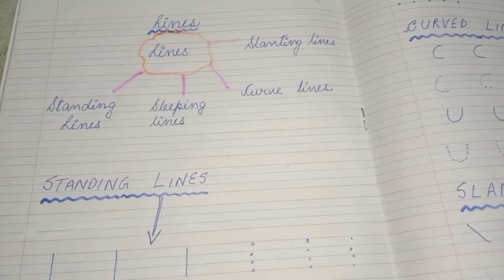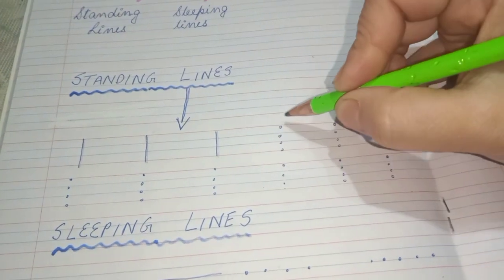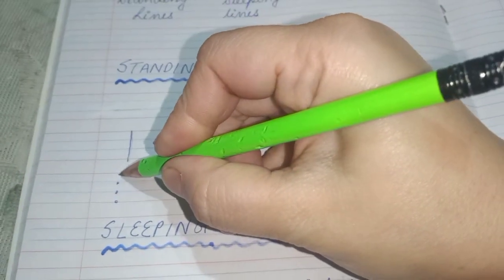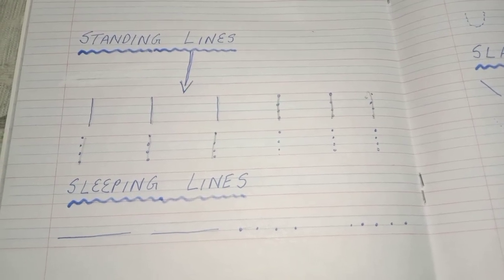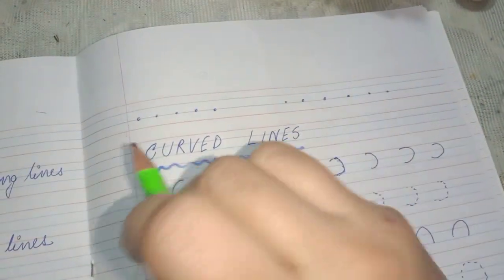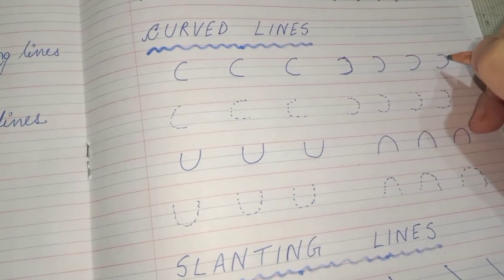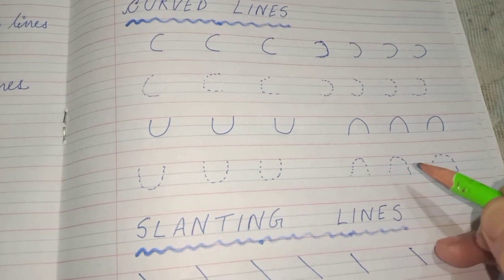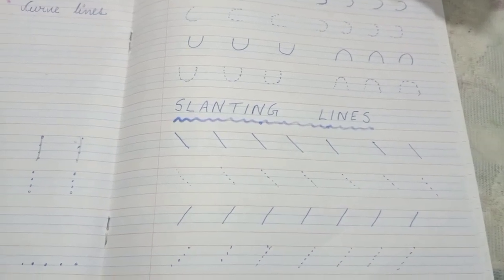শিশুক English Alphabet লিখিবলৈ শিকোৱাৰ আগতে এই ৪টা লাইনৰ বিষয়ে জানি লও আহক-Teaching letters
This video aims to help parents how to teach their toddlers the English alphabet.The lines i.e standing lines, sleeping lines,curved lines and slanting lines are extremely important before teaching our kids to write.